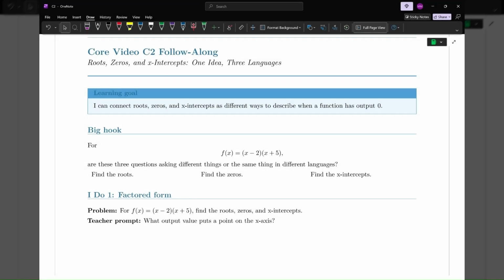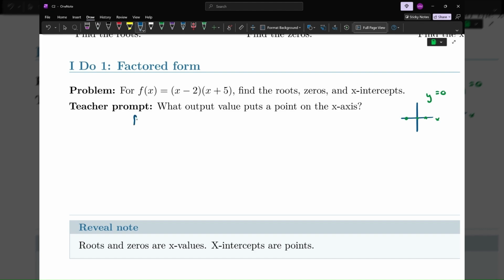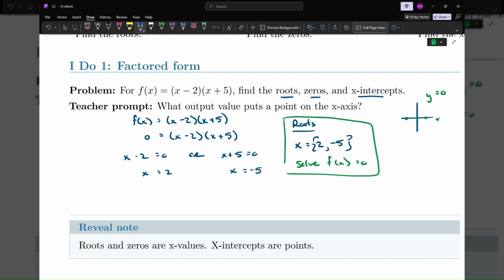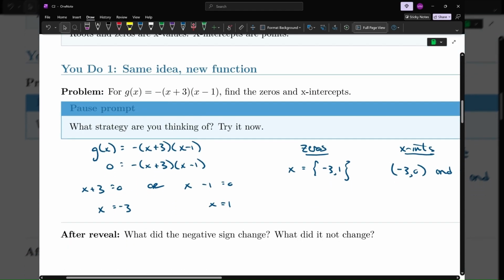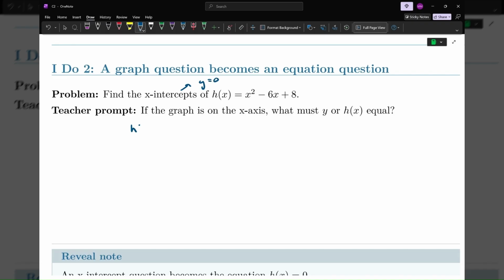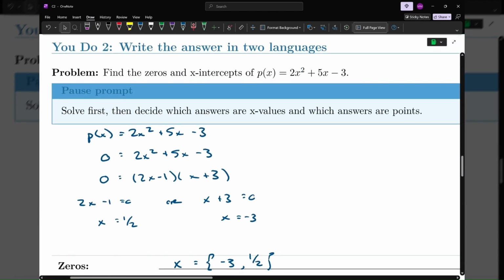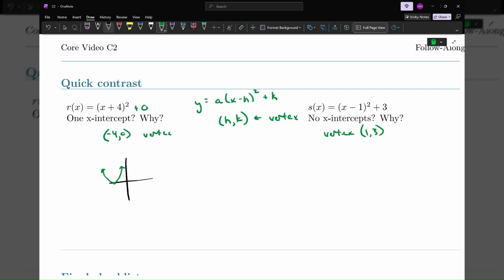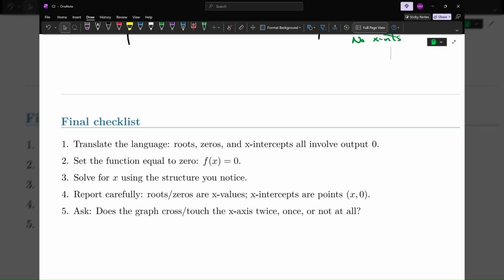C2: Roots, Zeros, and x-Intercepts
Connect roots, zeros, x-intercepts, solutions, and points of intersection. This video shows how different wording can point to the same mathematical idea.